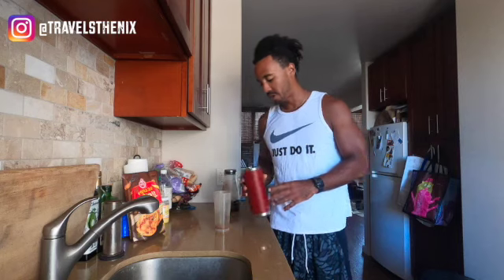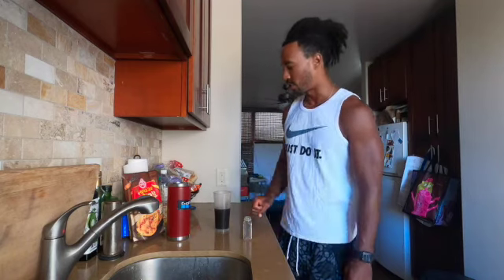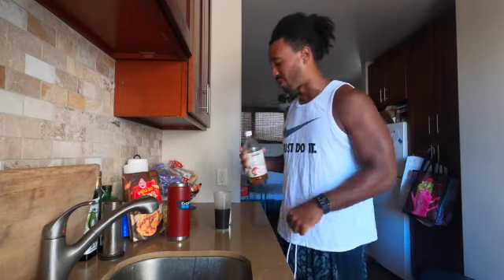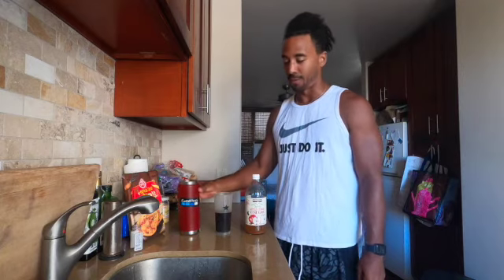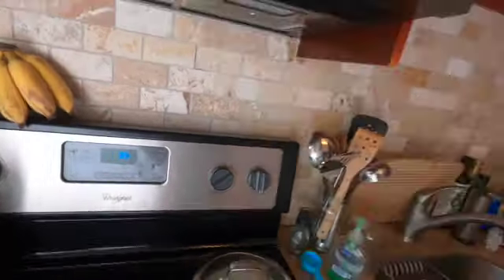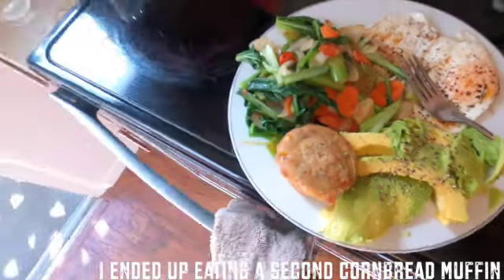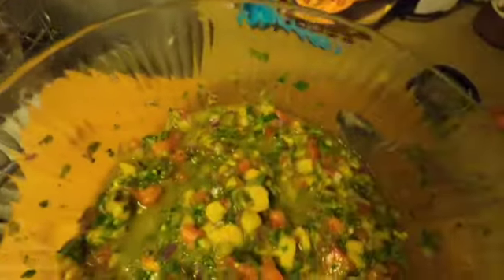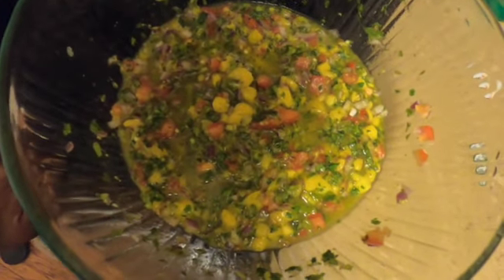A full day eating in a caloric deficit | What I eat in a day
If you're interested in online personalized bodyweight training and diet coaching you can for consultations or programs.